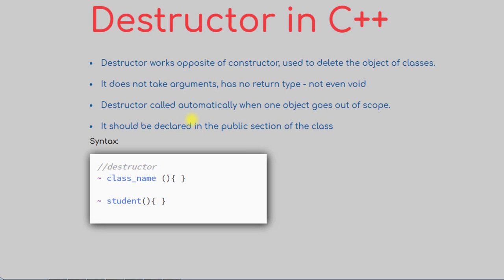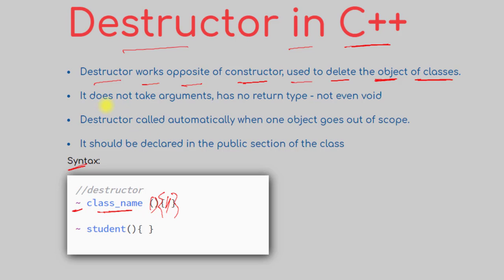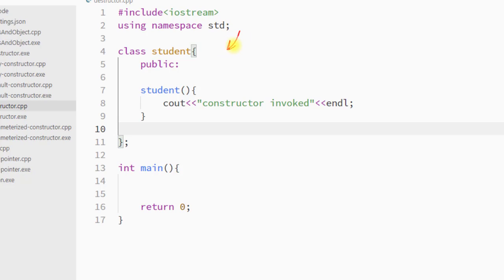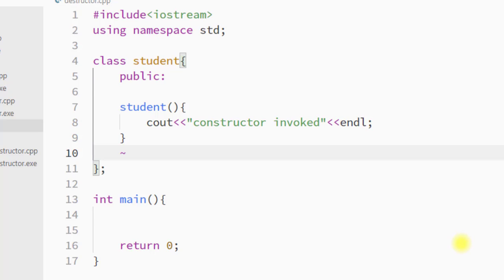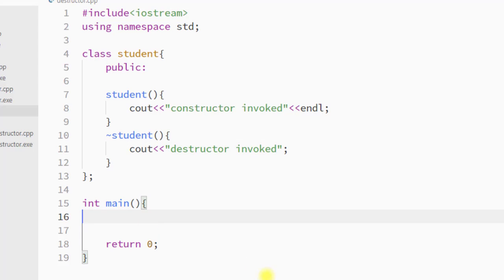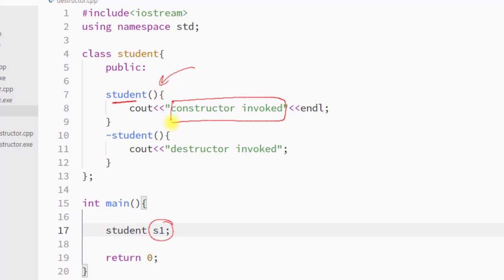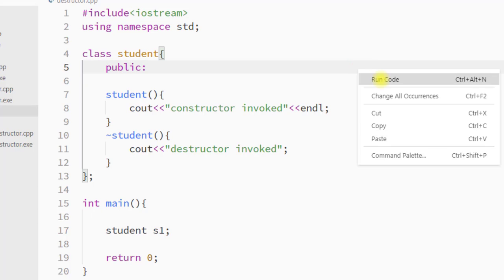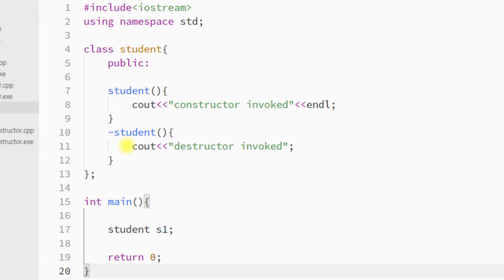#68 Destructor in C++ | C++ Programming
Destructor in C++ | C++ Programming